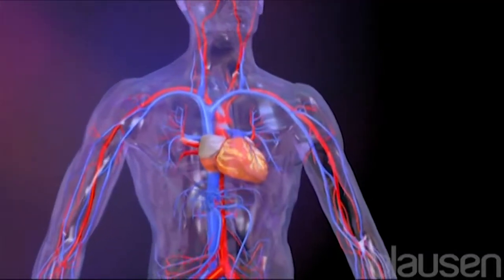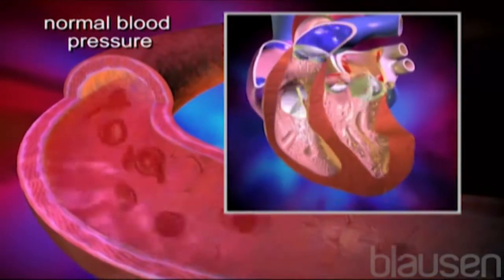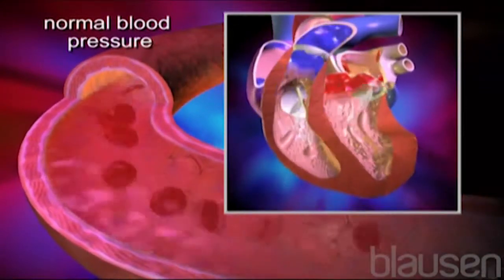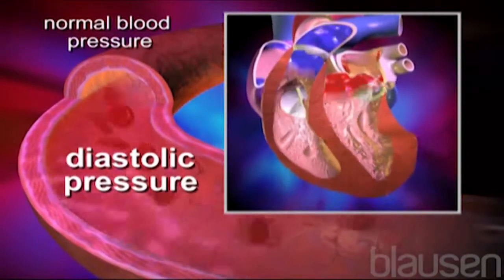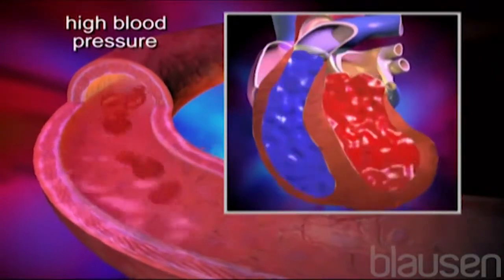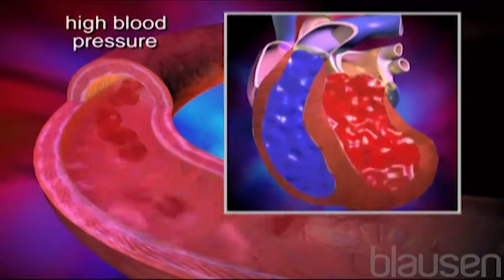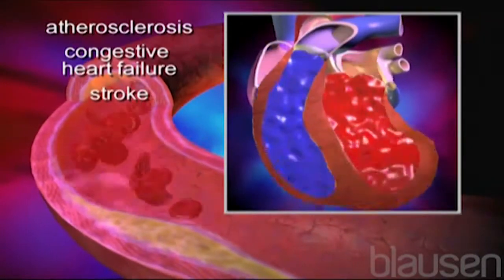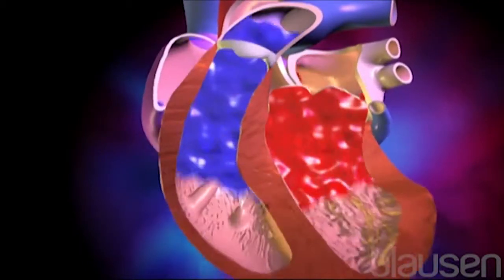Ask Dr Zach S01E08